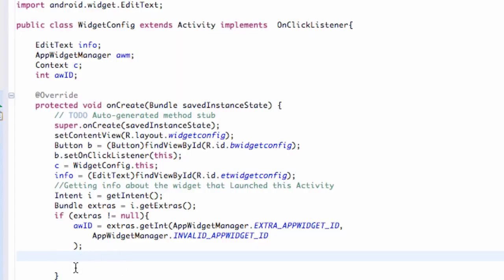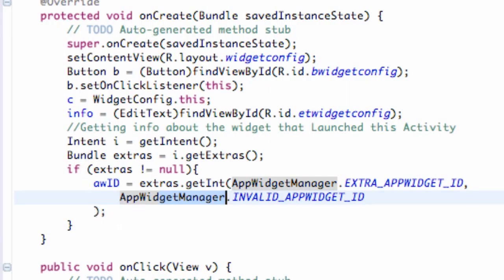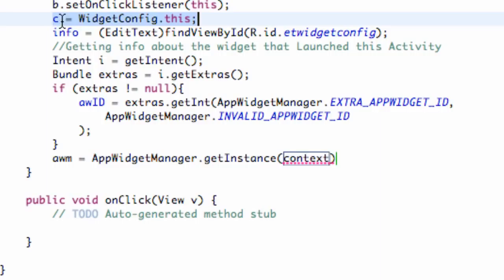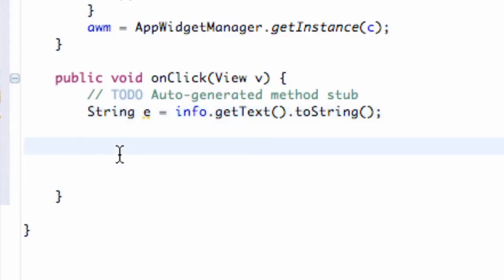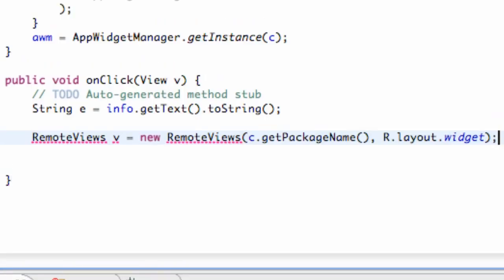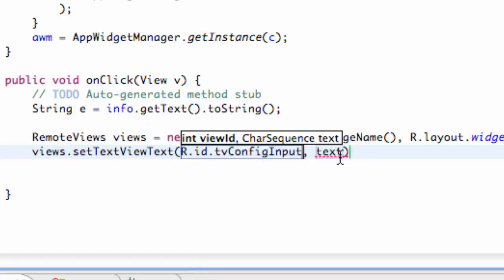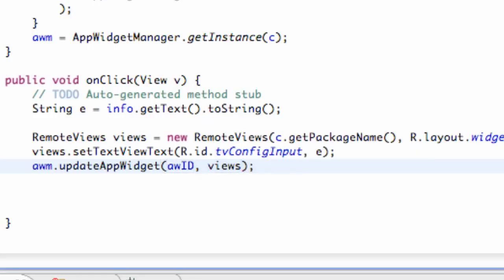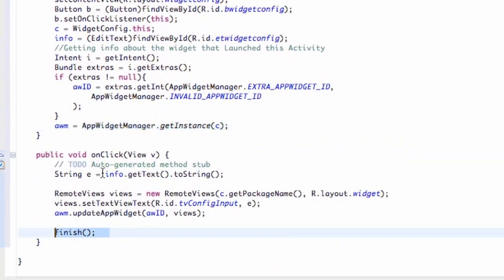Android Application Development Tutorial 166 Relating Context with the Widget Manager